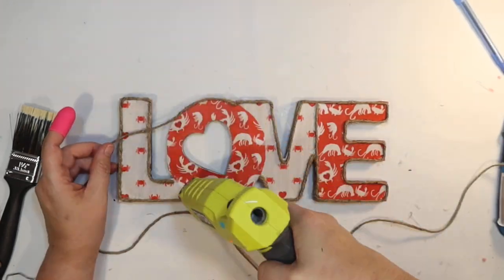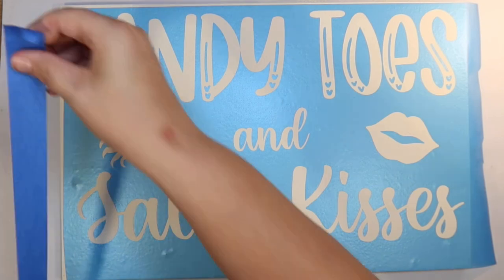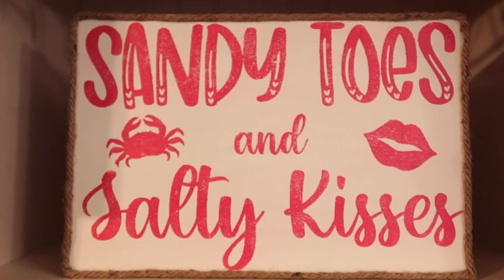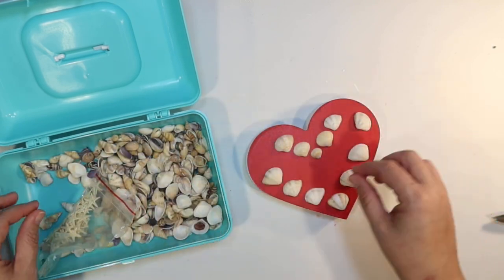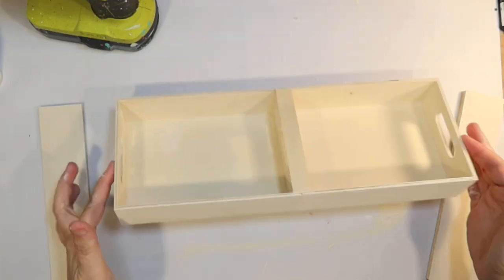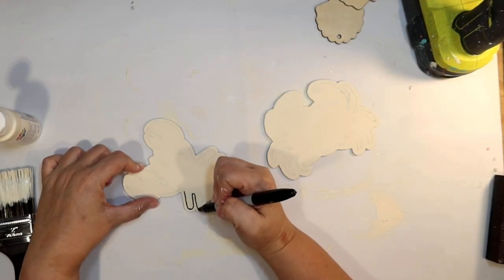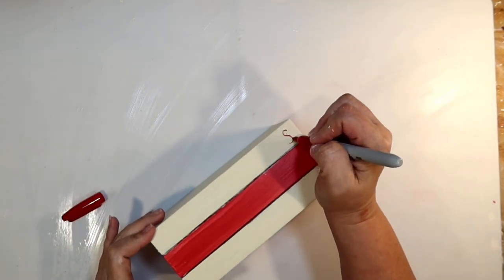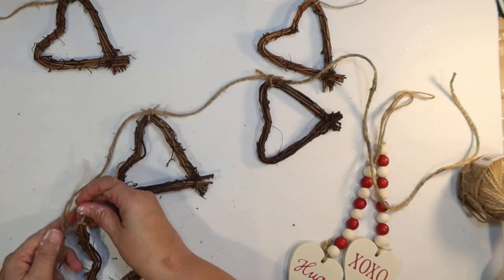🦀 9 FUN Valentines Day DIYS Coastal Farmhouse BEACH (Dollar Tree) Hacks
I have NINE adorable ocean Valentine DIYs for you, using supplies from the Dollar Tree. This is perfect for my coastal farmhouse vibe.

The first DIY is a wood LOVE sign from dollar tree. I cover it with valentine fabric I made with sublimation in my last video. (link below for designs) I mod podge it on and then glue twine all around the edges of the letters.

The next valentine DIY is a large valentine sign. I use a thrift flip sign and paint it with ivory chalk paint (recipe below). Then I use my cricut to cut out a stencil that says Sandy toes and salty kisses (link below for cut file). I paint the sign in candy apple red. It also has a crab and lips on it. I frame the sign with nautical rope from dollar tree.

Up next is my inspiration piece, this red crab planter from dollar tree. I fill it with white foam roses from dollar tree.

The next valentine diy is a shell heart. I use a wood heart from dollar tree and paint it red. I use tiny white seashells from dollar tree and glue them into a heart on the front.

Now it's time for the Kissing Booth. I use two wood trays from dollar tree along with craft wood from dollar tree to create a kissing booth. I use a red kissing booth sign from dollar tree for the top. The booth is painted ivory. I use two craft kits from dollar tree and paint the crab and lobster red to decorate the front of the kissing booth. I also decorate with wood hearts from dollar tree. I finish it off with red valentine kisses.

Stacked books is the next DIY. I use valentine stacked books from dollar tree. I paint them red and white. Then I paint titles on the books that say Love as deep as the ocean in red and white. I wrap books with red and white gingham ribbon from dollar tree and finish it with a wood laser cut octopus from dollar tree.

Now for a garland, I use grapevine hearts from dollar tree and tie them to twine for the top of the cabinet. I then tie together valentine wood beads with hearts from dollar tree that say Hugs and XOXO for one side. Then on the other side, I thrift flip a wood buoy by painting it red and white. I decorate with wood numbers from dollar tree spelling out 2 14 and finish with a wood heart. (link below for my video showing how to make a buoy from craft foam from dollar tree)

Link to Canva fabric designs:
White with red crabs and hearts:

Silicone mat that I use for crafting.
Calcium Carbonate
Stencil vinyl
Paper vinyl transfer paper